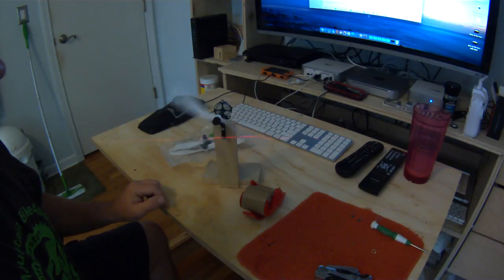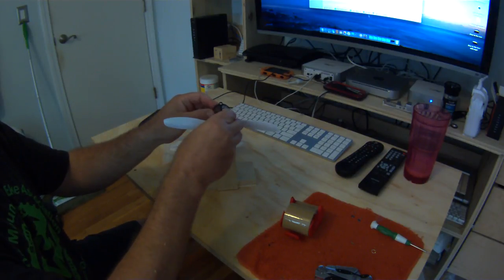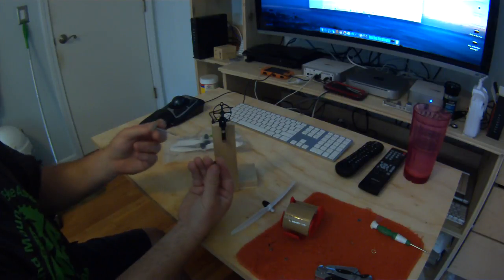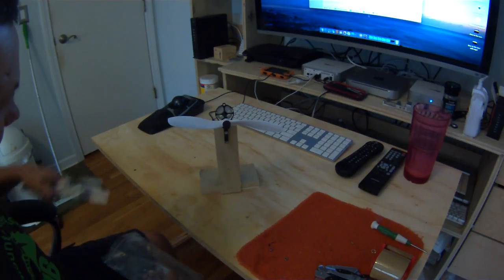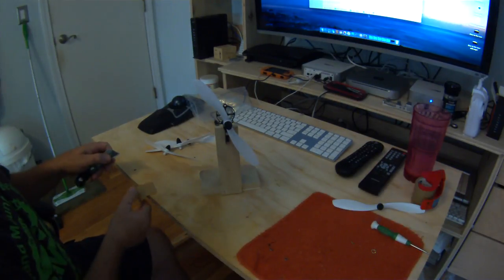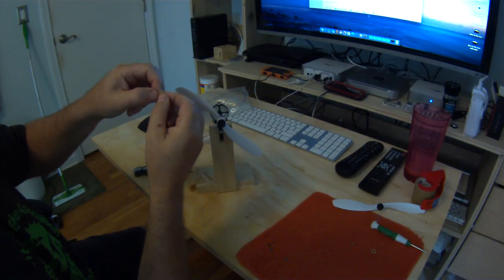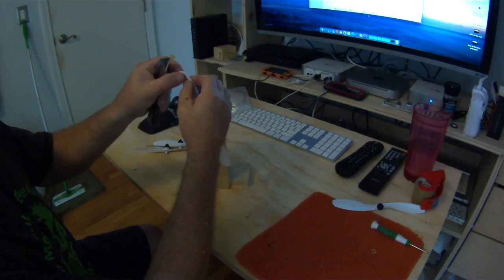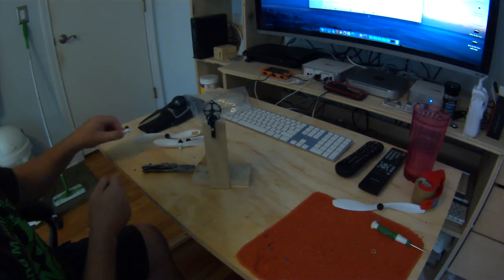Tarantula X6 - Bearings or Bushings & Balancing Props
little video on the difference between bearings and the stock bushings, and how to use the little home made balancing stand to balance your Tarantula X6 props to help stop wobble and ease the jello effect some in videos.